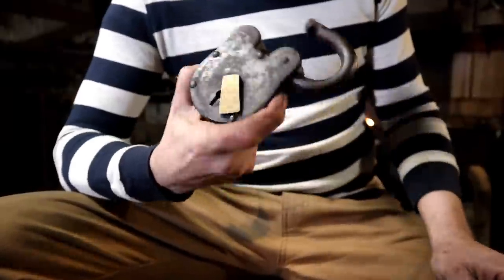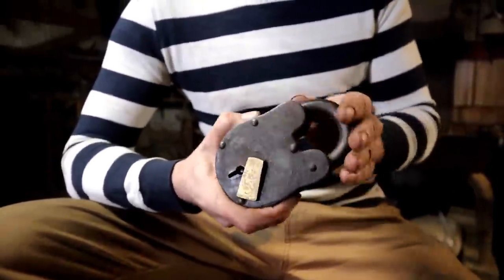Forging a Key for an Old Lock - Slavic Smith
In this video the Slavic Smith (Ilya Alekseyev) has a nice old lock that has no key. Hey shows us how to hand forge a key from scrap metal that actually works with the lock! Everything from punching a drifting to drawing out the stock. There is even some file work and a tiny bit of grinder work.

Variable Speed 2 x 72" Belt Sander

Nord VPN got hacked ?

Ilya Alekseyev - @slavicsmith on instagram